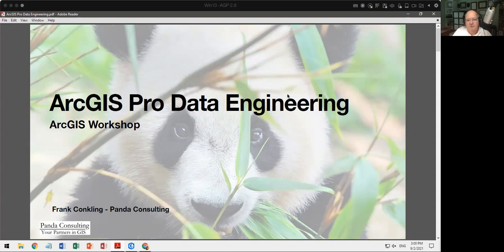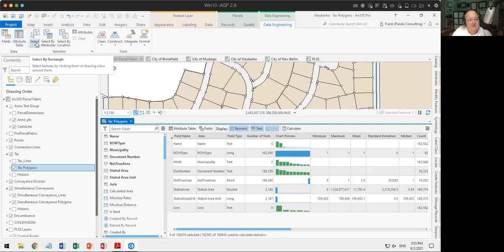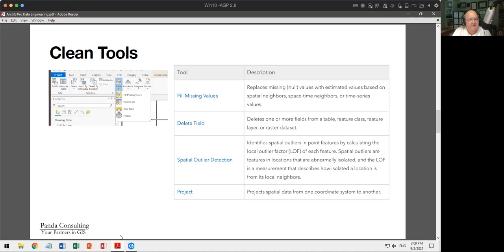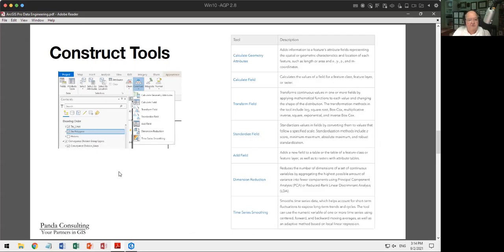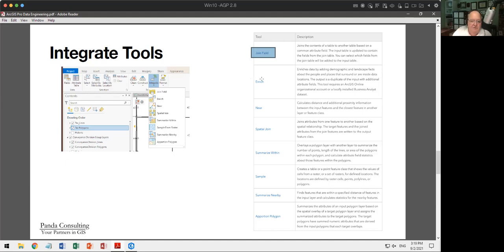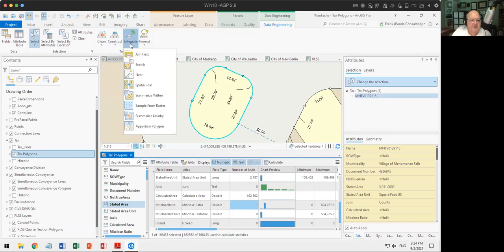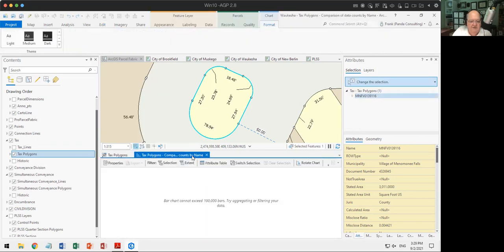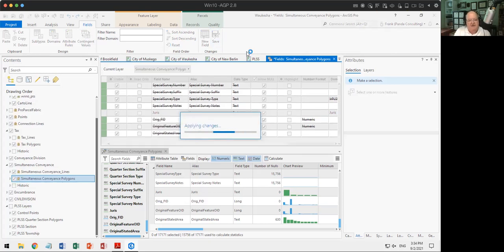ArcGIS Pro Data Engineering Tools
This month we took a look at the new Data Engineering functions in ArcGIS Pro 2.8, what data engineering is, what it can do for you and how to use it when reviewing your data for quality purposes and using data engineering for preparing data to be migrated to the Parcel Fabric. Use the links below to skip to specific topics.

00:00 - Intro
03:00 - Intro to Data Engineering
09:25 - Clean Tools
14:45 - Construct Tools
19:00 - Integrate Tools
24:30 - Format Tools